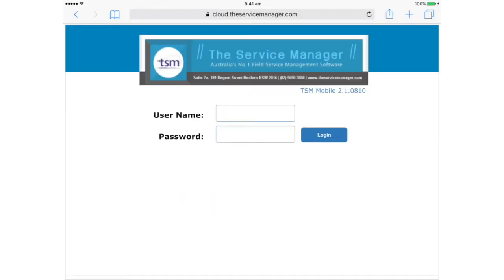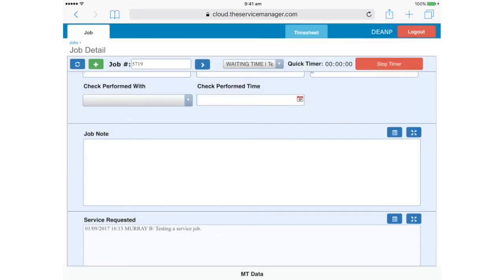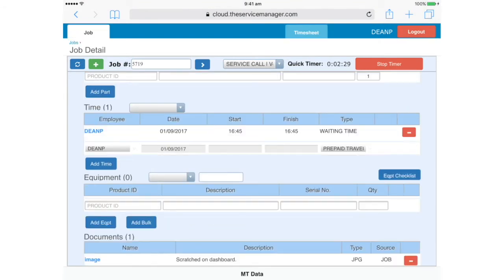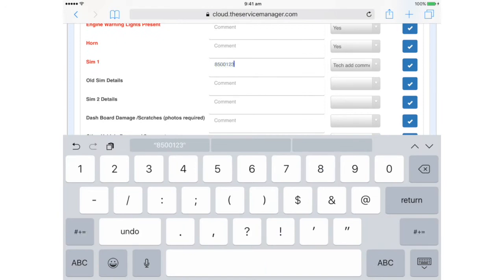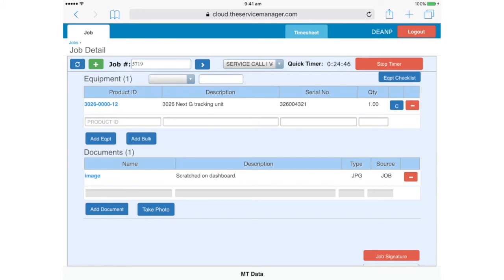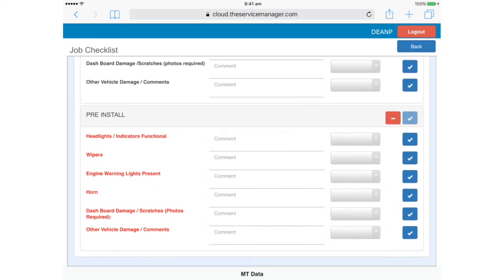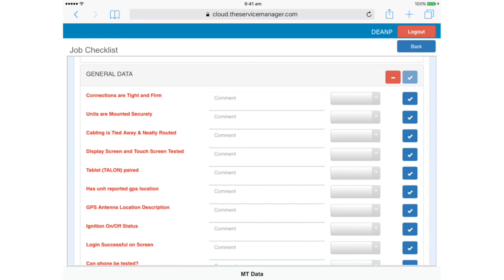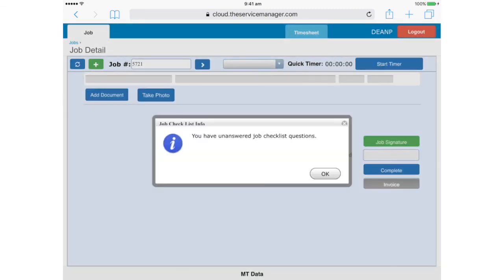MTData - TSM Walkthrough 101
How to complete MT Data job on TSM